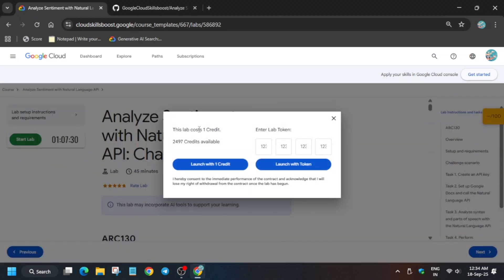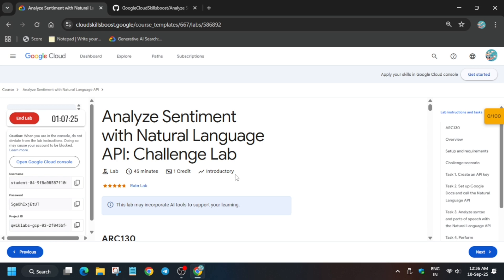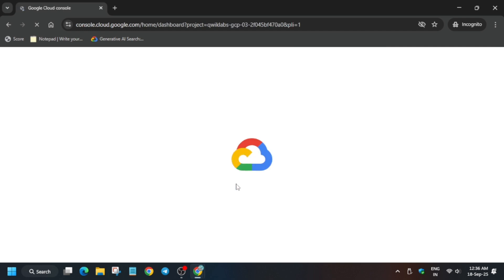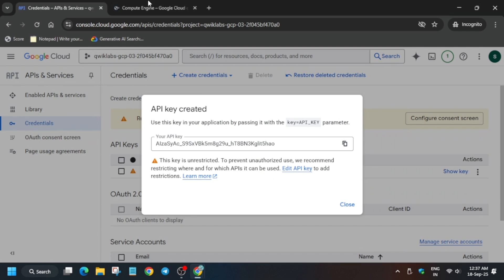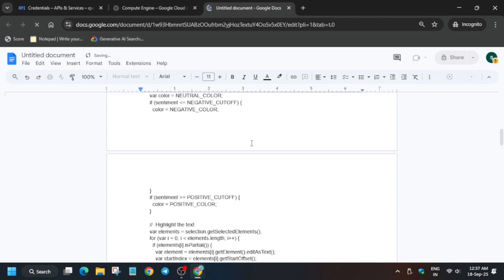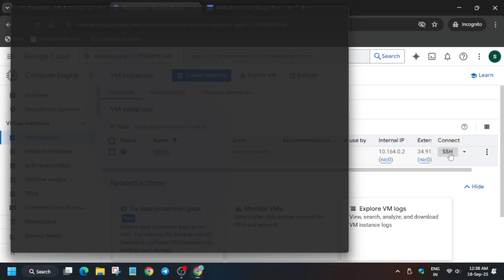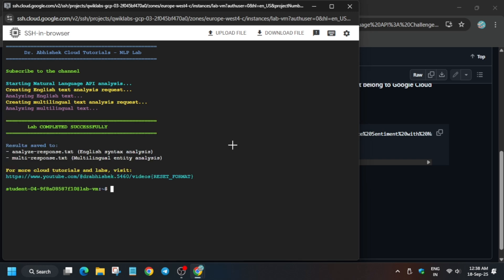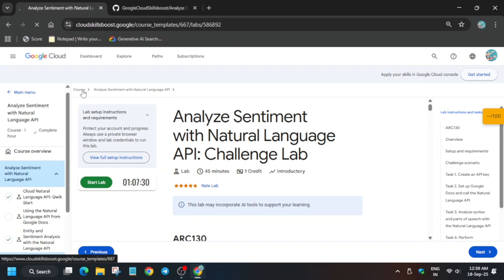Analyze Sentiment with Natural Language API: Challenge Lab | Quick Guide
🔍 Common Queries
qwiklabs
arcade facilitator